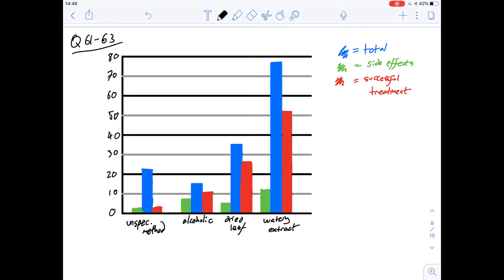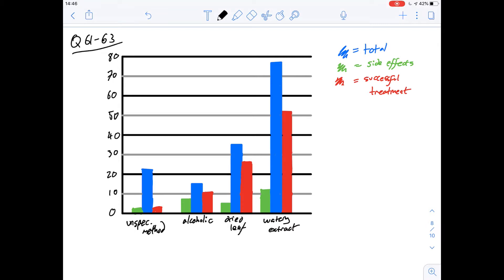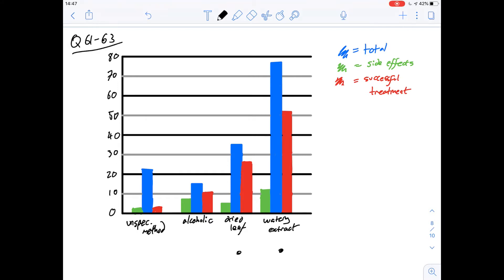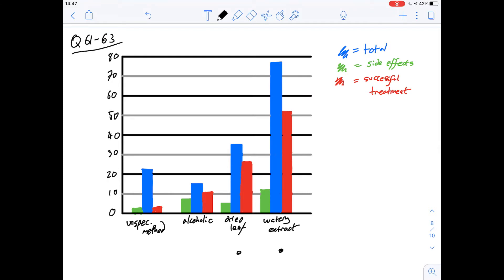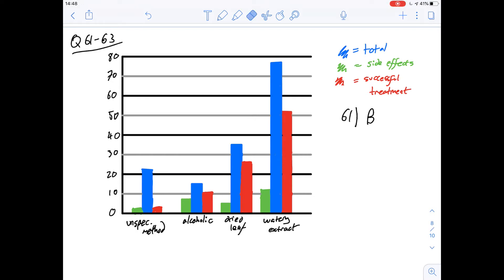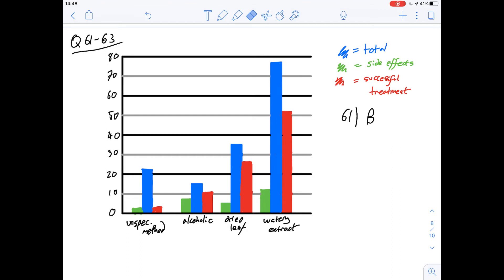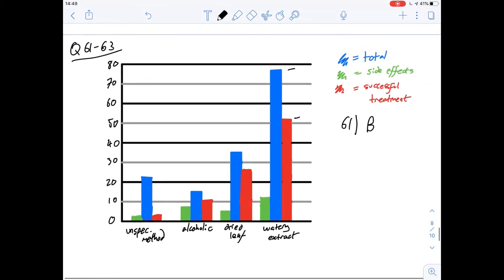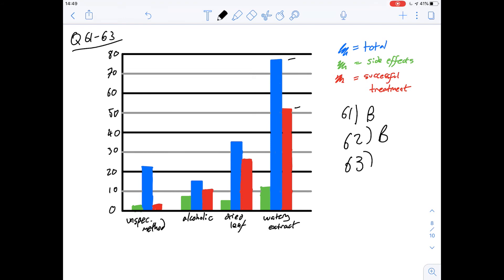Gamsat Practice Test 3 Pink Booklet Q61-63 | Solutions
Worked solutions for Q61-63 of the Gamsat Practice Test 3 - Gamsat Pink Booklet